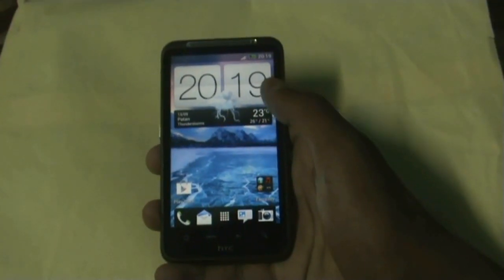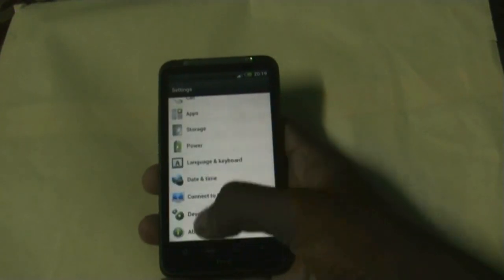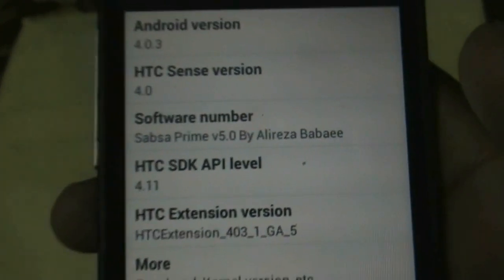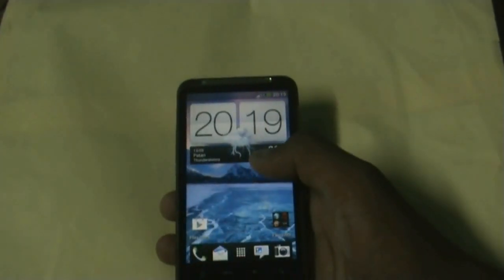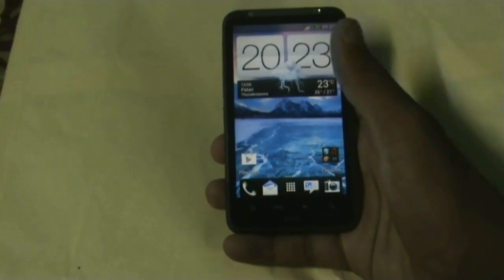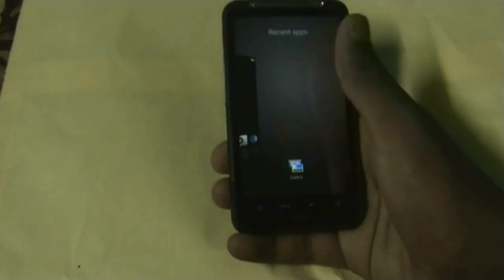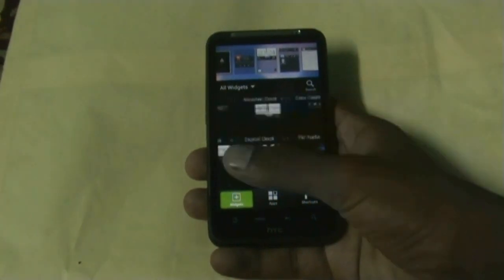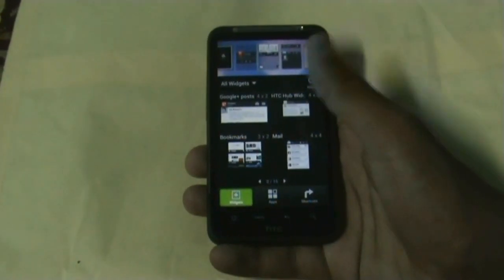Sabsa Prime 5.0 - Fully working ICS with Sense 4 - Desire HD and Inspire 4G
Fully working Sense 4 Rom for
Desire HD
Inspire 4G

Camera works
stereo recording still needs to be turned of while recording videos